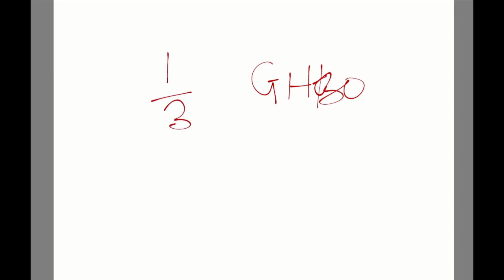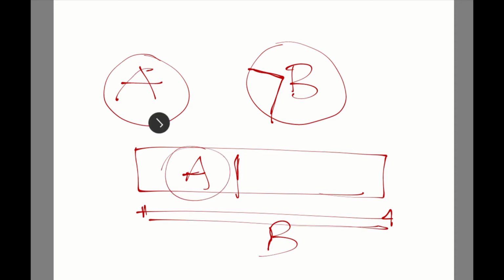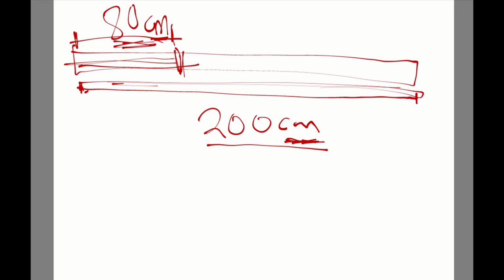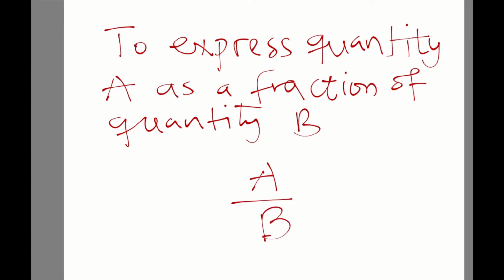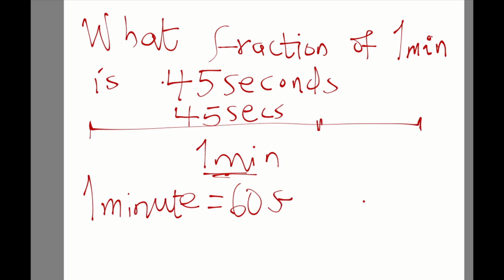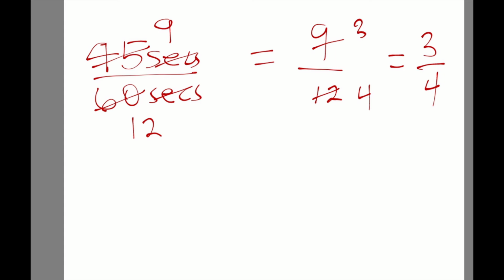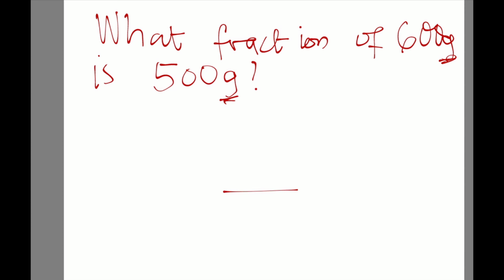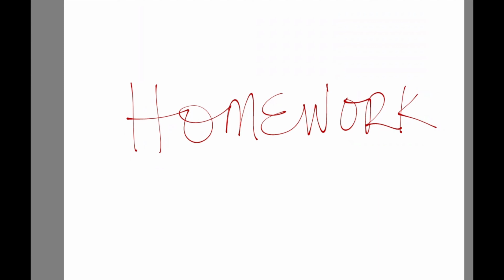Mathematics - Fractions (Grades 6 +)